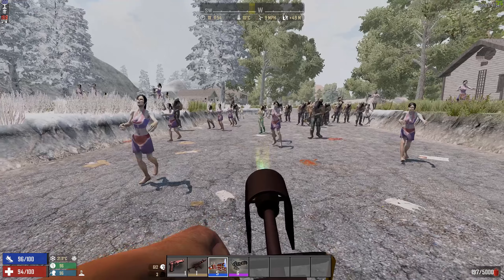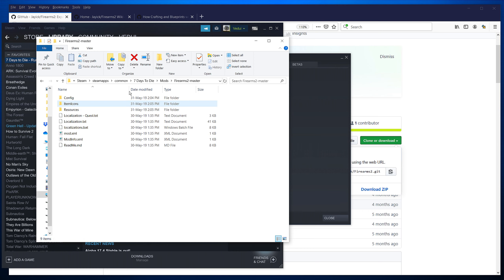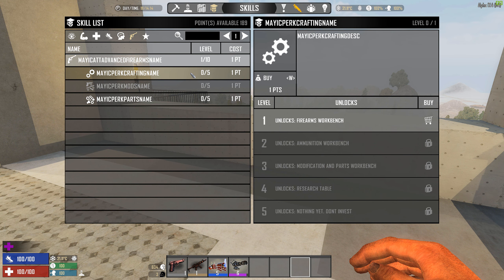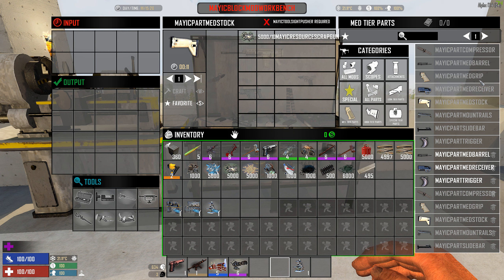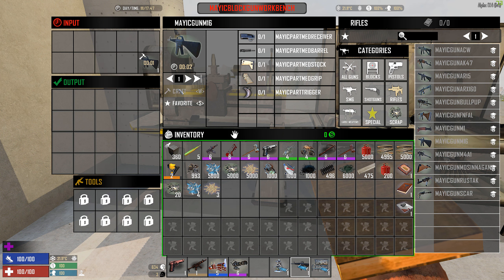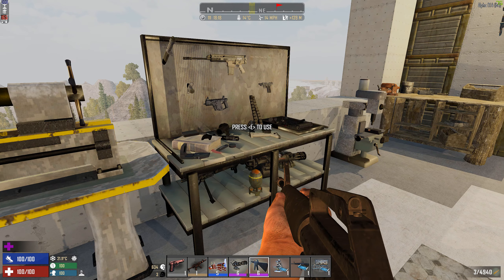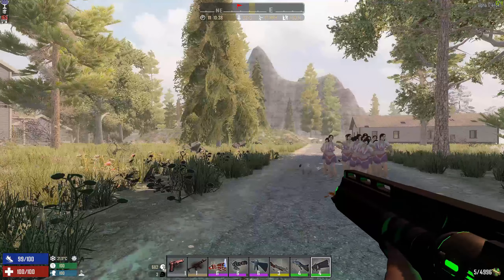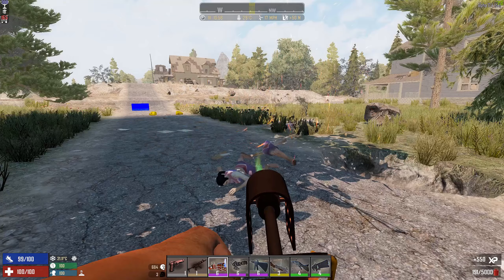7 Days to Die | 🧟 Fancy Flamethrower! - Jayick's Firearms V2.0 @Vedui42 ✔️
🕹️ We cover Jayick's updated Firearms modlet version 2.0. Beyond a bunch of new crafting options, modifications, schematics it also of course has a bunch of wonderful new toys for us to play with.

Who doesn't want a flamethrower for instance to play around with in 7 Days to Die?

Go to the download link above and get it!